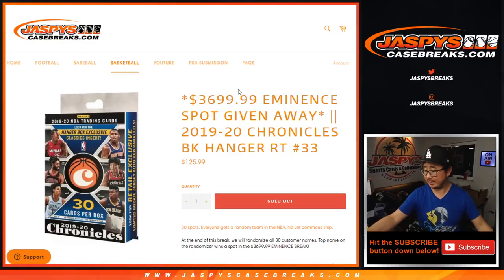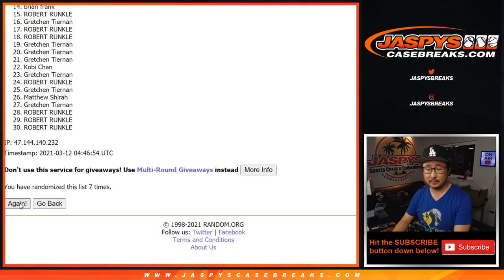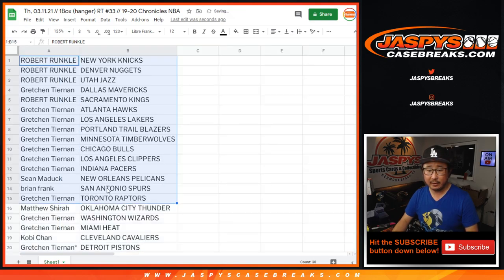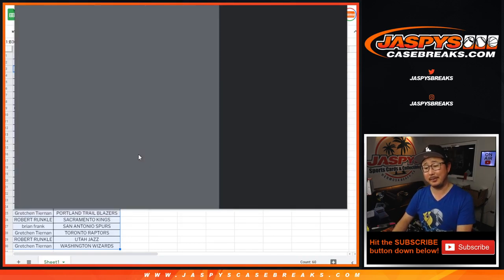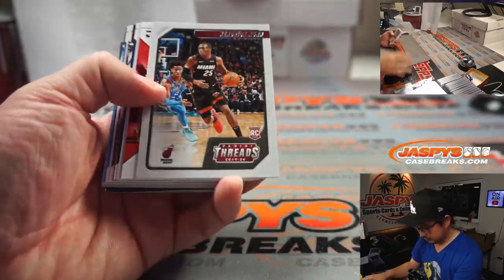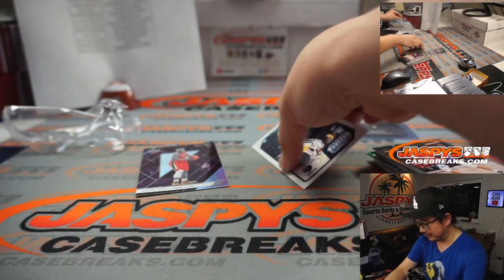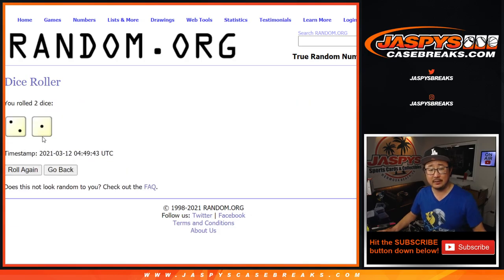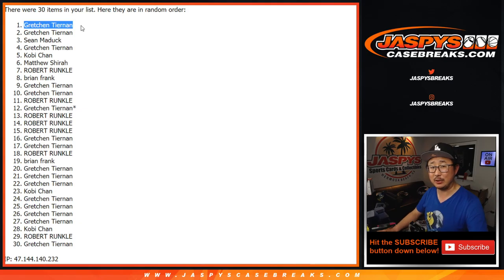Th, 03.11.21 // 1Box (hanger) RT #33 // 19-20 Chronicles NBA